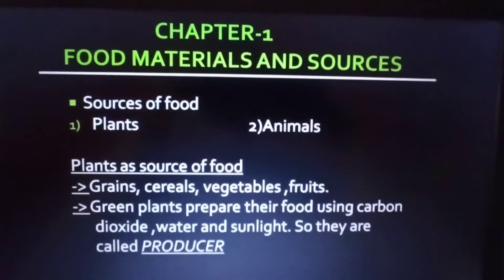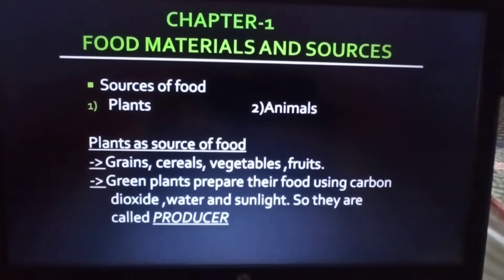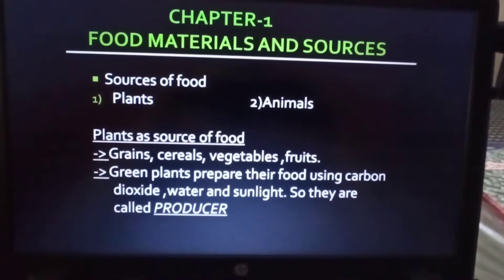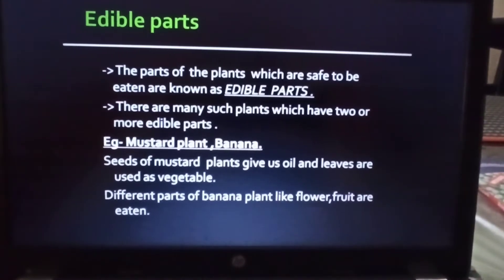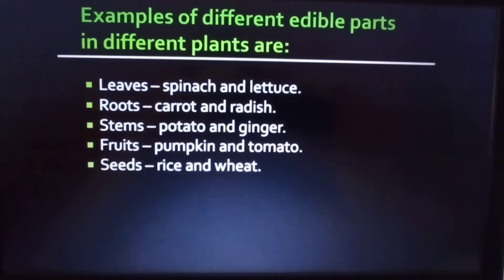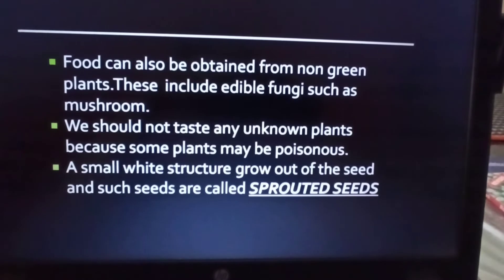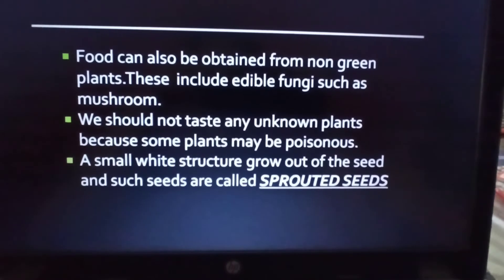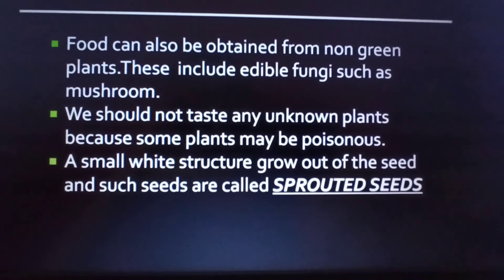Plants as source of food (Ch.1)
Biology (Chapter -1) Part - 2